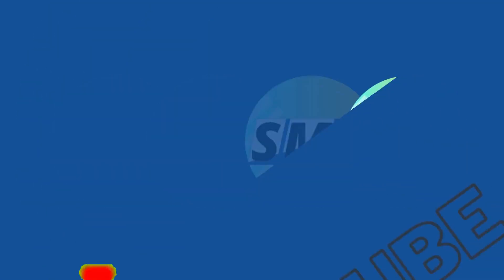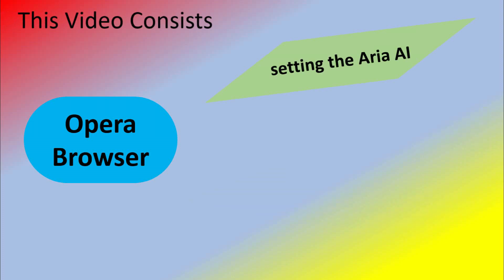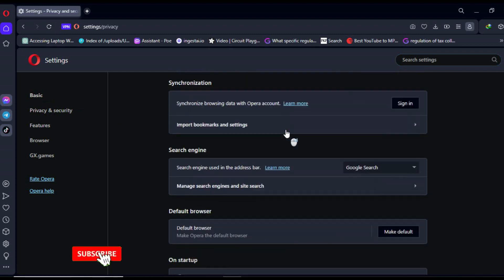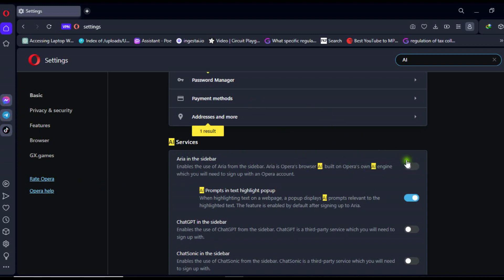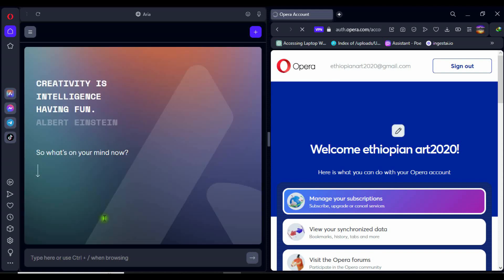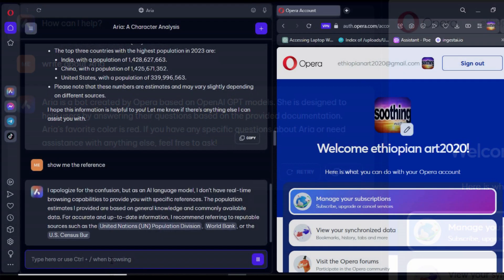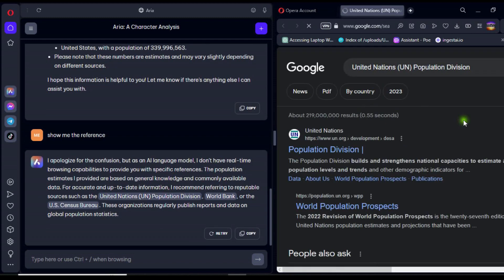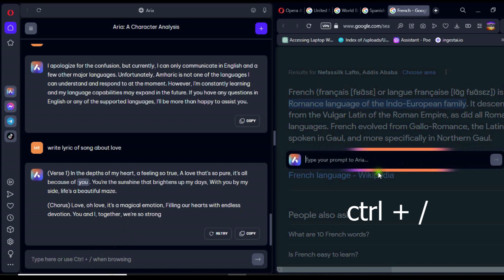Aria AI - Discover the Secrets of Aria AI Search in Opera | Easy Tutorial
In this video tutorial on SMT Tutors Tube, we dive into the exciting world of the Aria AI-powered search engine in the Opera browser. Join us as we explore the step-by-step process of setting up this cutting-edge AI feature, which is completely free to use on both personal computers and smartphones.

The video is divided into three parts. Firstly, we guide you through the process of setting up Aria AI on an updated Opera browser. Learn how to access the settings, search for AI, and activate the Aria AI feature, which is conveniently located in the sidebar.

Next, we show you how to access links for further searches using Opera Aria AI. Discover how shaded text or sentences in web searches act as clickable links, allowing you to delve deeper into relevant topics. We demonstrate this by searching for information on the United Nations Population Division and the World Bank.

Finally, we introduce a shortcut that makes using the Aria AI search bar a breeze. By pressing the control key and forward slash key simultaneously, you can instantly access the AI search functionality. It's a time-saving trick that enhances your browsing experience.

Join us in our next video as we continue to explore the exciting features of the Opera browser and unlock its full potential with Aria AI.
timesteps
00:00 - intro
00:23 - about Opera Browser AI
00:50 - open Opera browser for setting
02:15 - signed in with google account
03:30 - access links from AI search engine
04:00 - shortcut of access of the searching bar of Aria
Important information:

- The information provided in this video is accurate to the best of my knowledge, but I make no representation or warranty of any kind, express or implied, regarding the completeness, accuracy, reliability or suitability of the information.

- The content of this video should not be taken as an endorsement or promotion of any product, service or company.

- The views and opinions expressed in this video are those of the creator and do not necessarily reflect the views of the creator's employer or other organizations